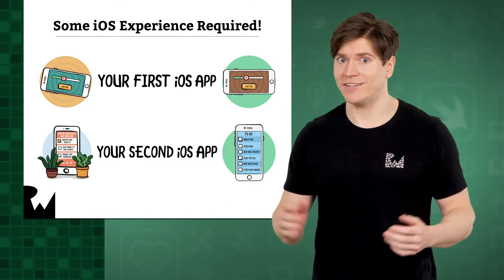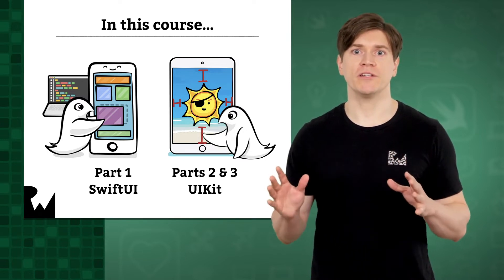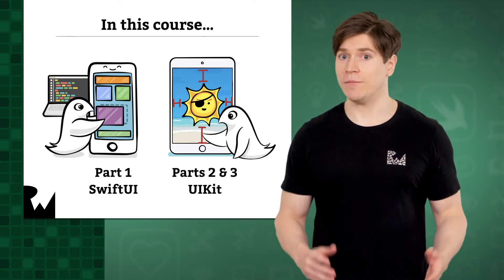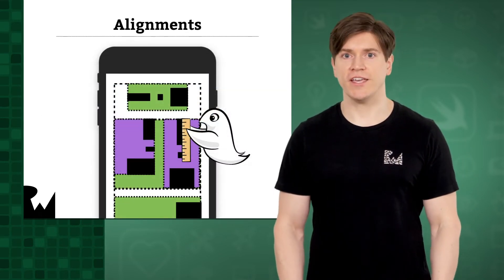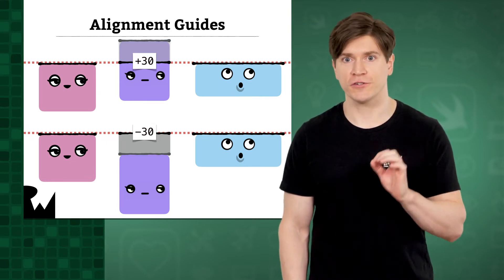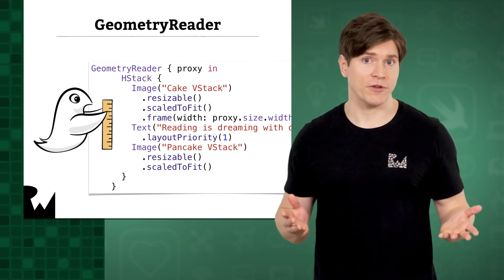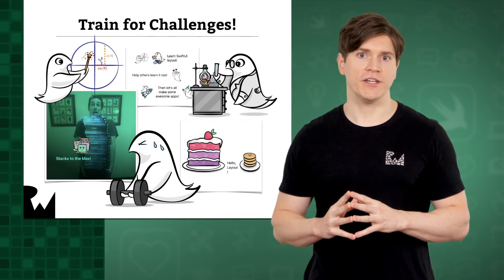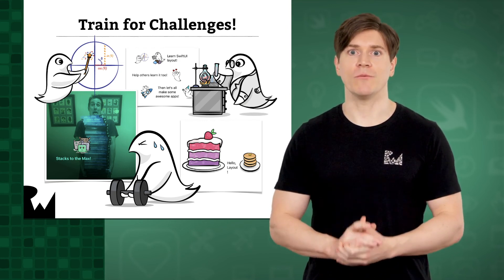Layout in iOS - Course Introduction - Swift 5.1, Xcode 11, SwiftUI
This course is for learning the fundamentals of layout in SwiftUI and UIKit. Here, we'll go over what you'll learn for SwiftUI. For UIKit, head to Part 2.

About the Course:

SwiftUI and UIKit have different systems for layout. You'll learn about both in this course! For SwiftUI, that means Stacks and Alignment. For Auto Layout, it's Stack Views and Constraints, in Interface Builder.

Declarative Syntax

Design Tools